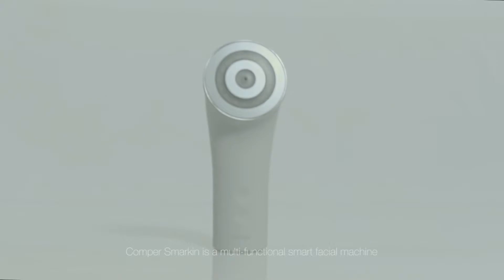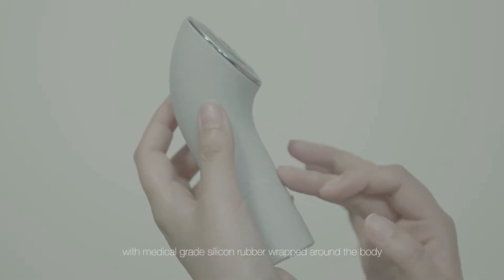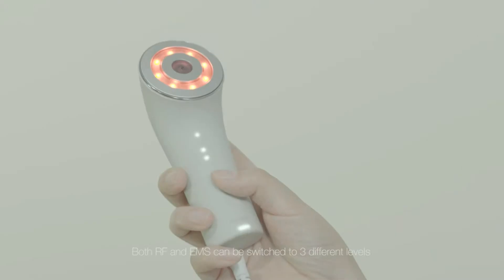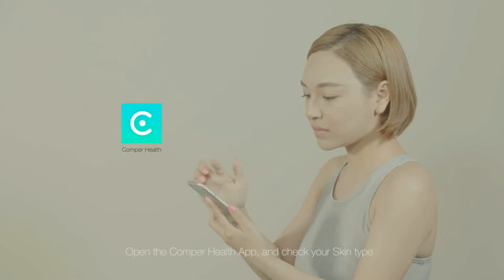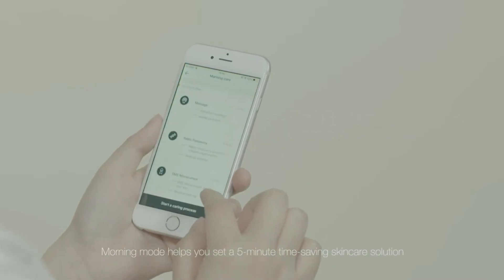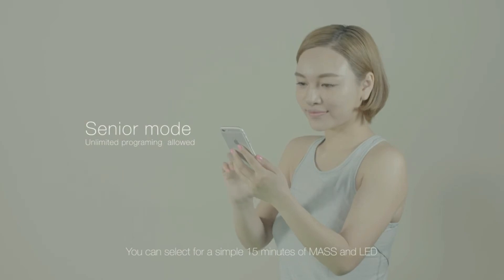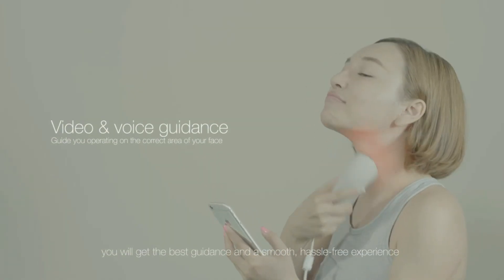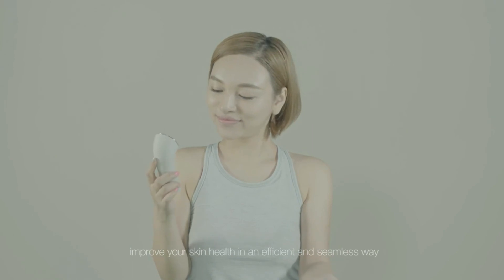Comper Smarkin smart device for facial skin care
Comper Smarkin integrates the enhanced technologies including RF, EMS, LED and micro vibrational therapy, for firming the face and reduce the wrinkle, acne，fat and other skin defects in a real intellectual way. By seamless interface between the device and App, Smarkin provides personalized skincare solution and comprehensive skin health management experience to each individual user.